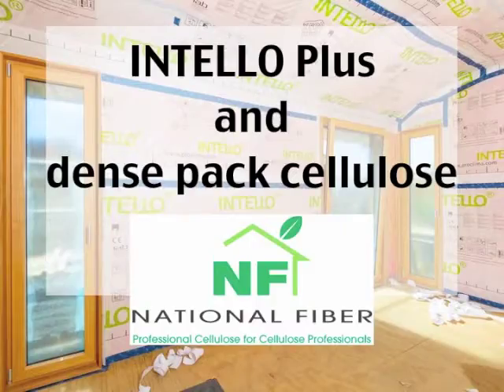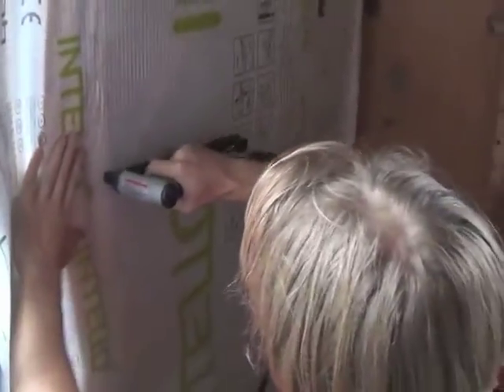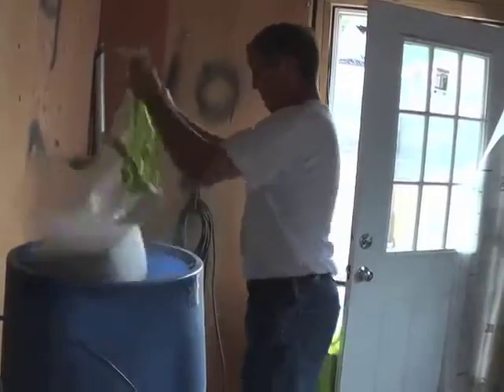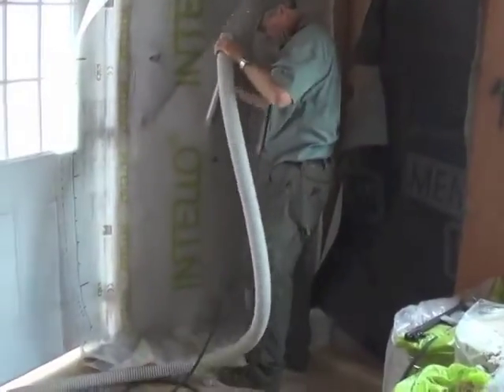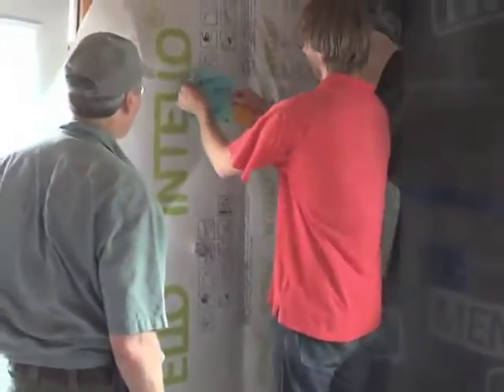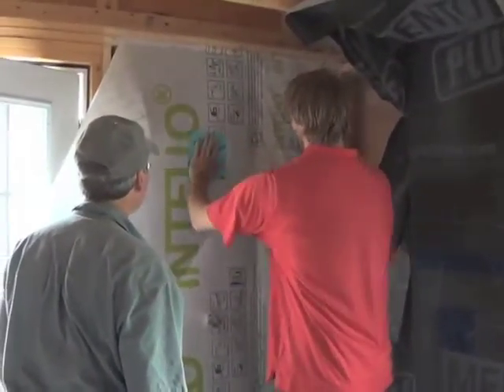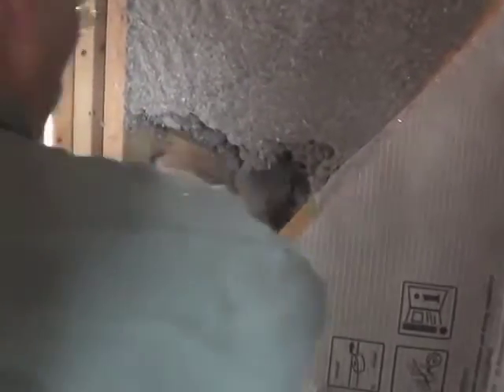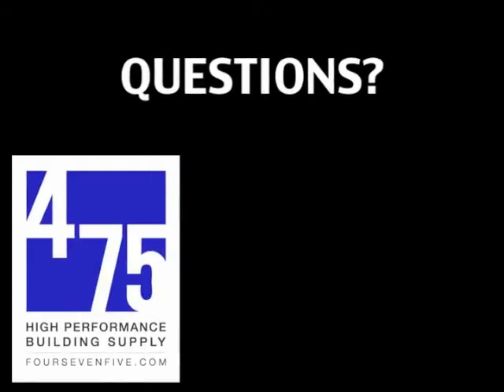Demonstrating INTELLO Plus with Dense Pack Cellulose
INTELLO Plus and dense pack cellulose work together to create high performance wall constructions -- 475 teamed up with National Fiber representatives to demonstrate the basics of installation.